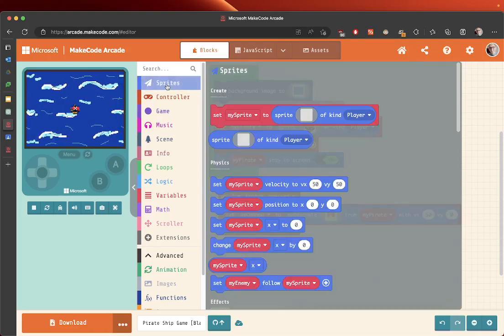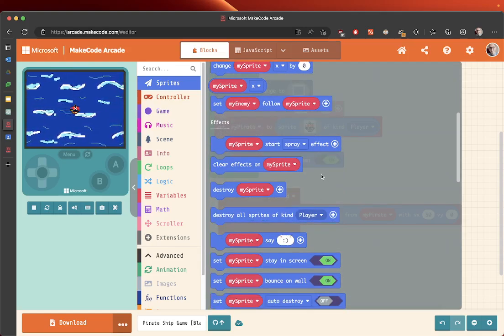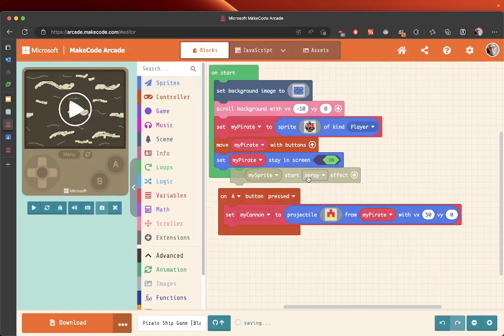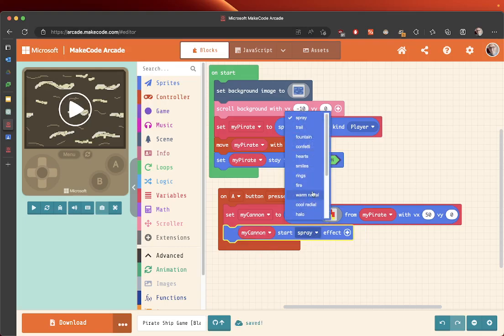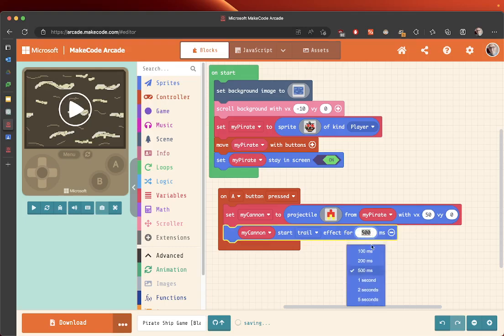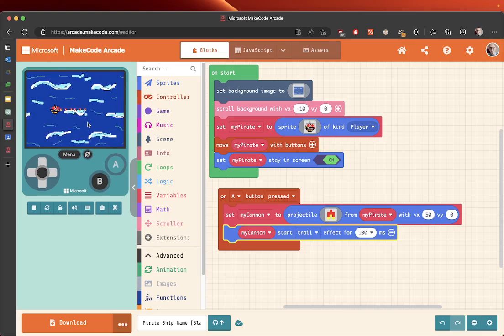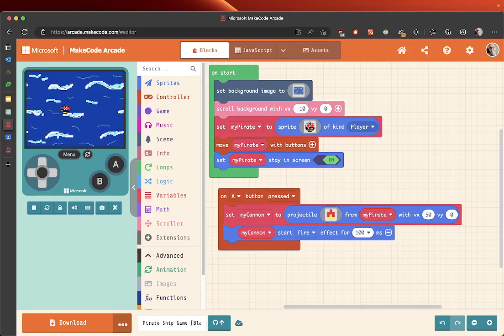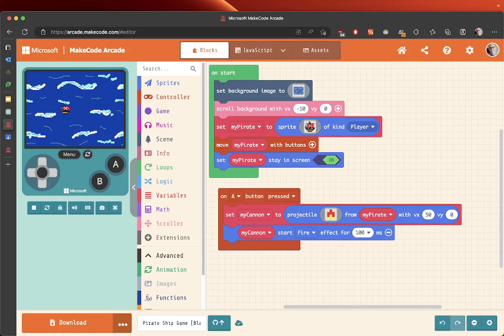MakeCode Arcade The Pirate Ship Game8